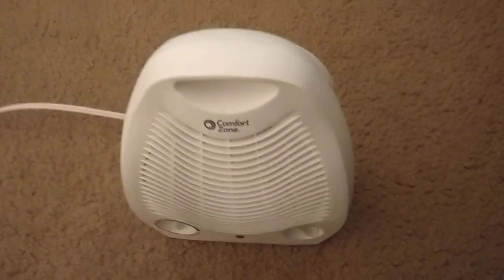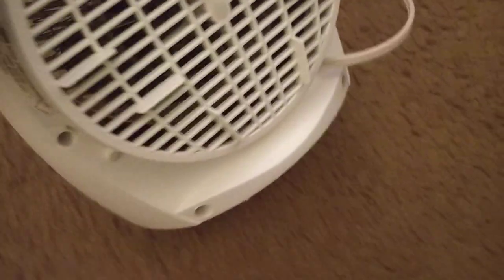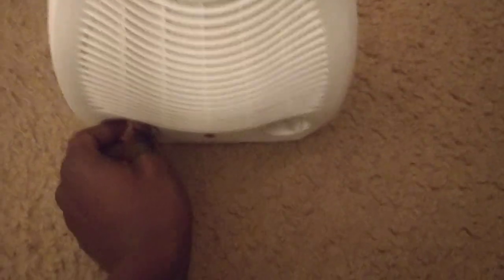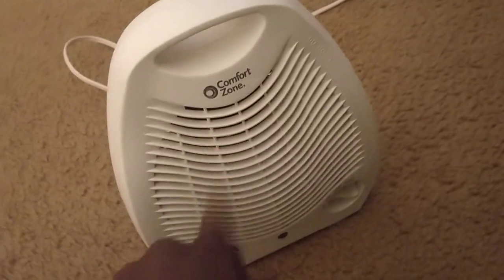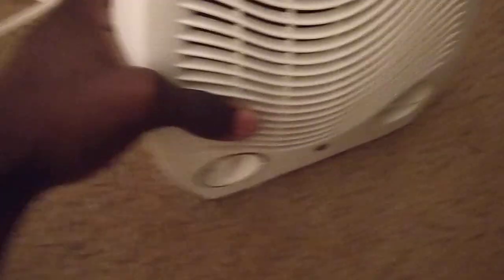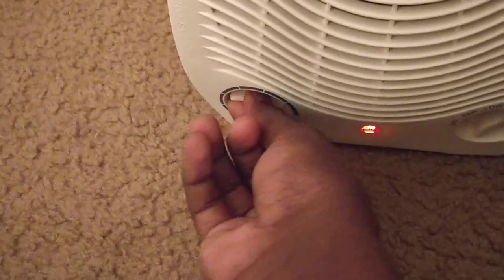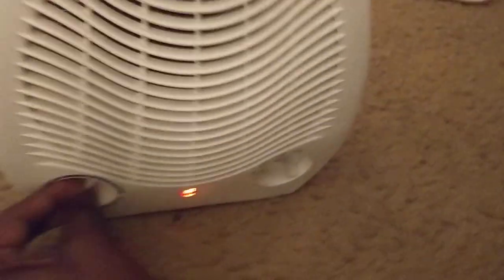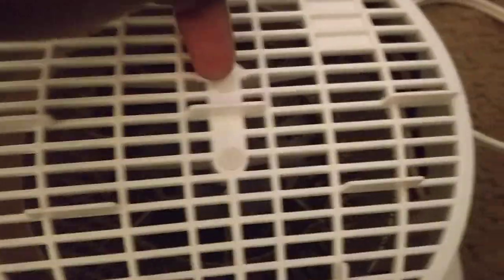A man and his heater (The Heatanator 5000 review)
Pretty cool I can't lie mane